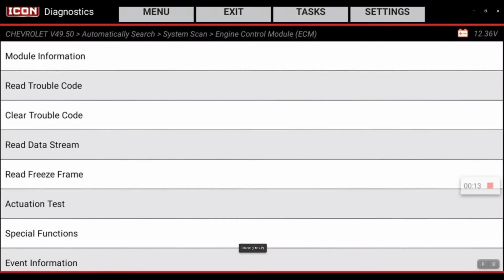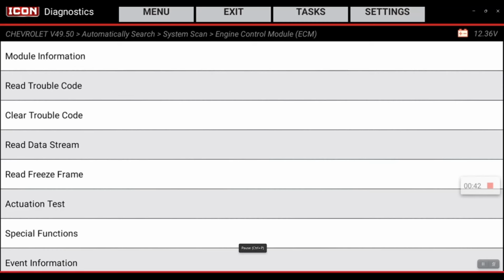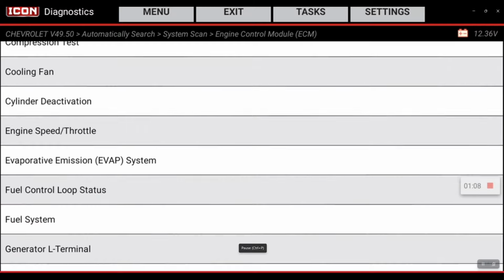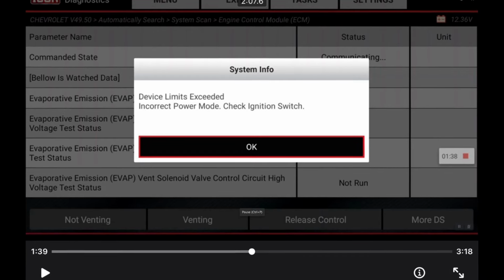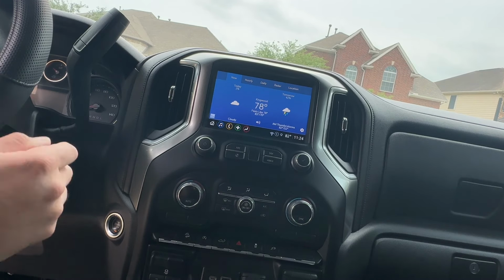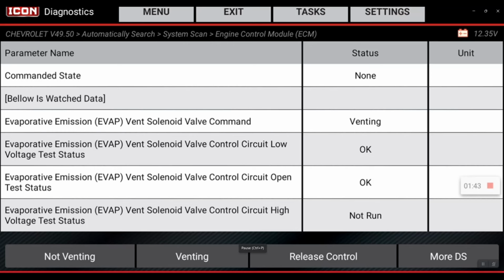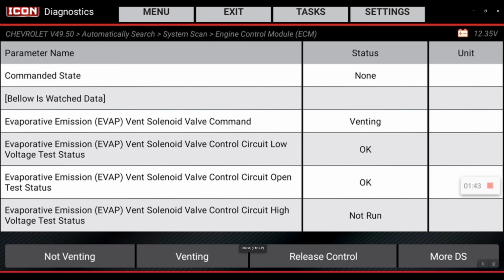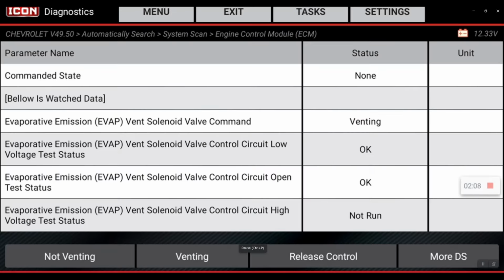GM KOEO KEY On Engine Off